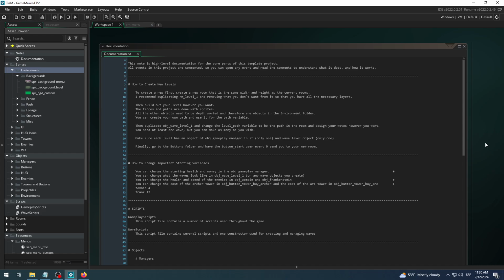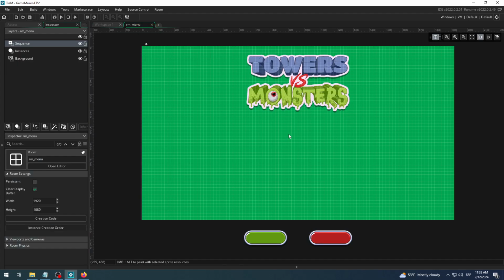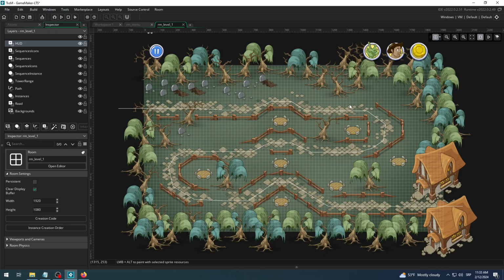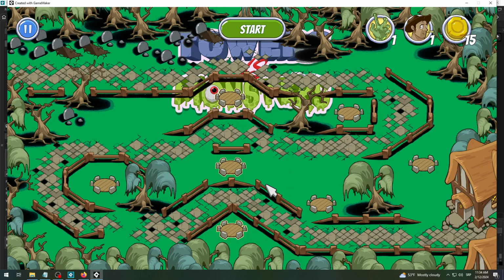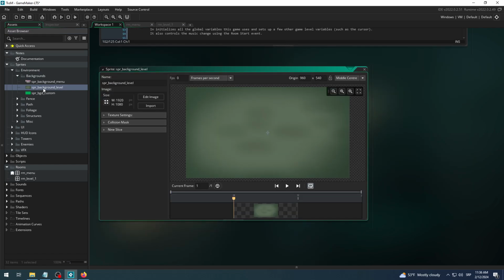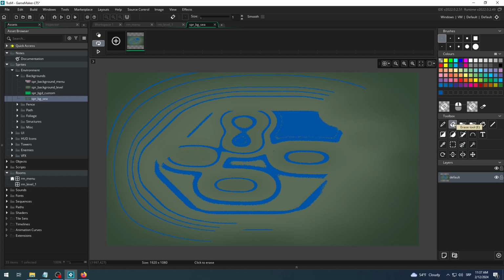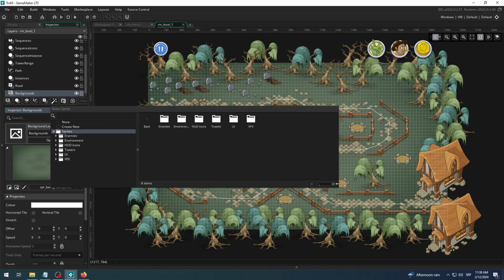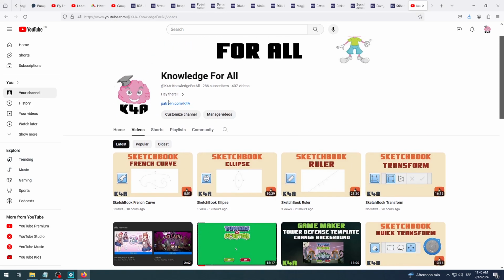How to change level background - Towers vs Monsters GML Visual